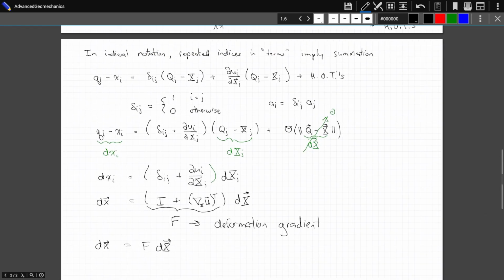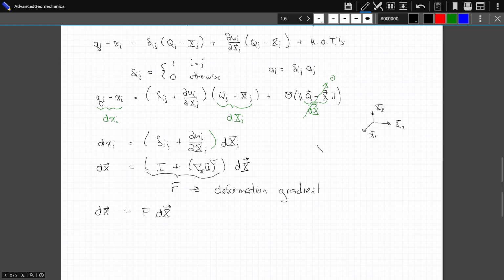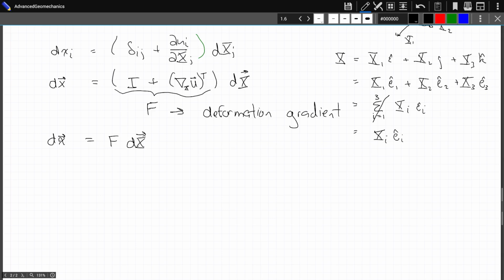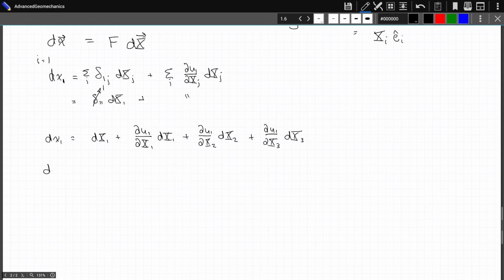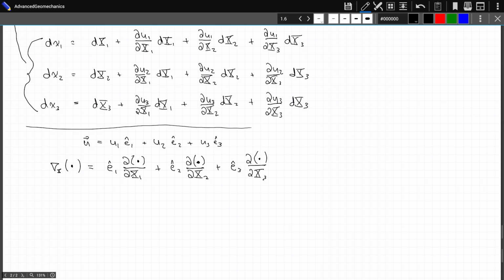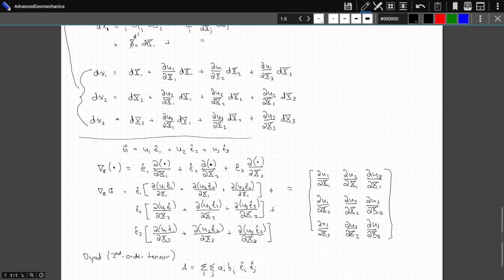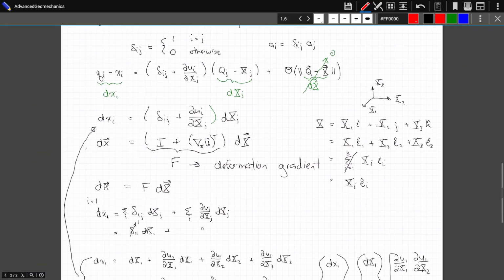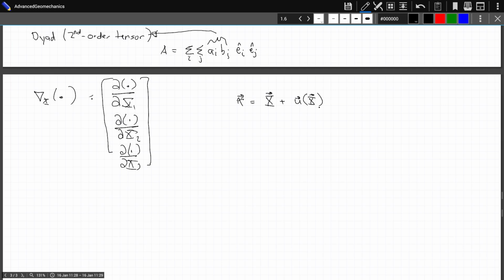PGE 383 Advanced Geomechanics - Displacement Gradient